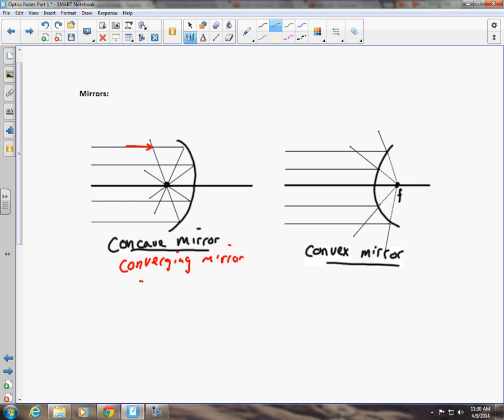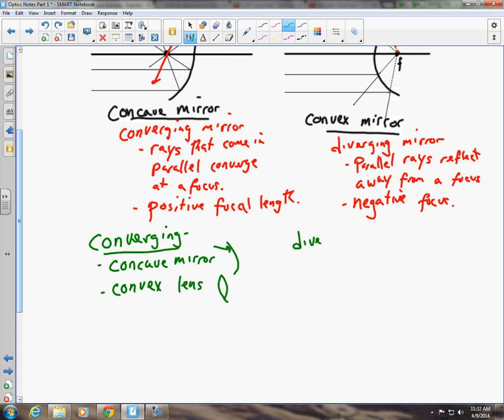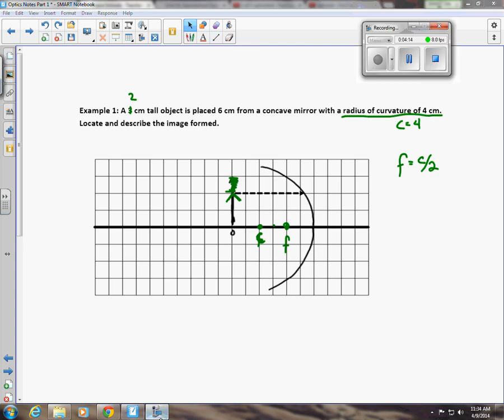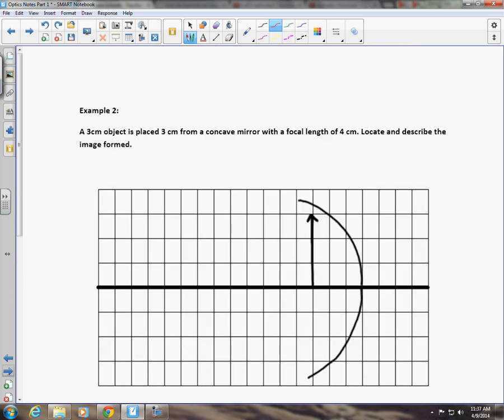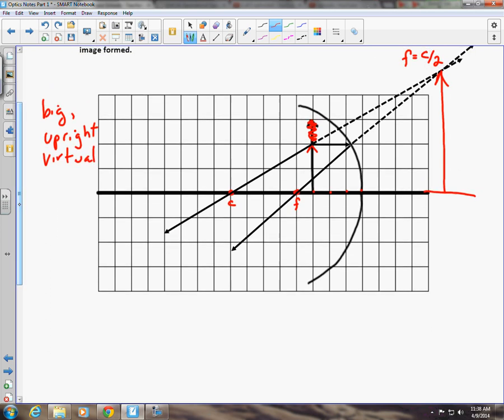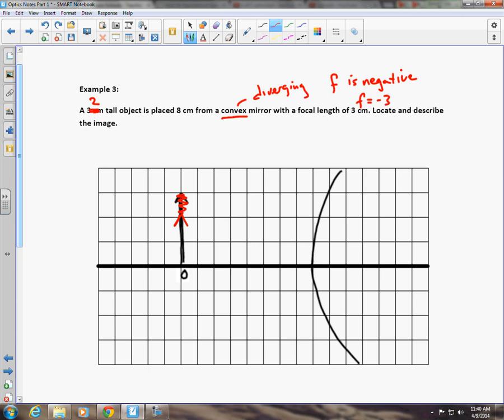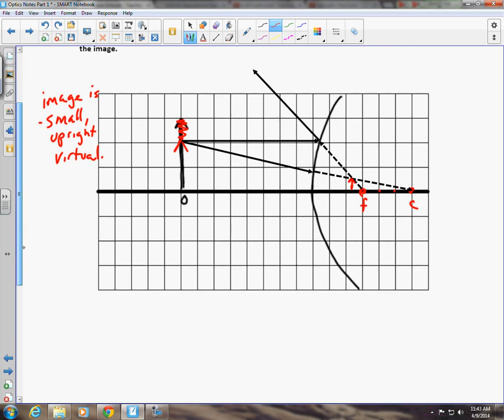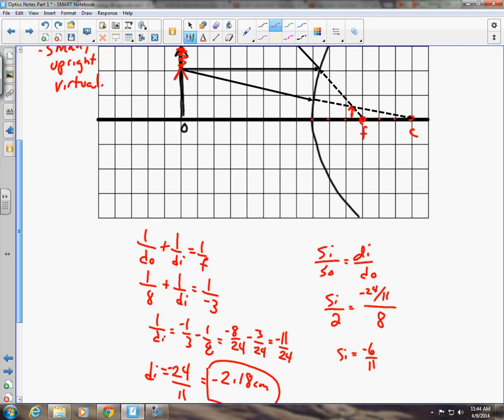Optics video 3 Curved Mirrors